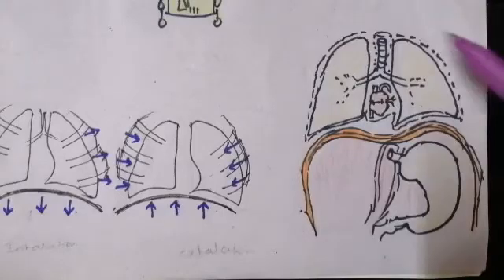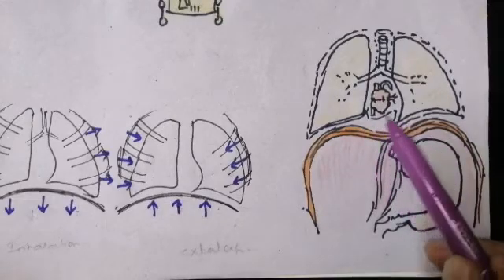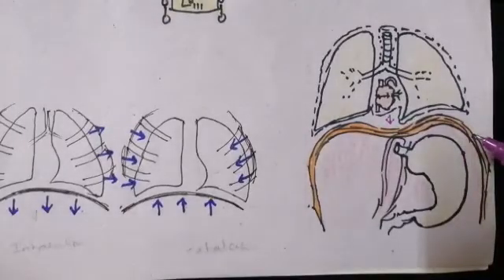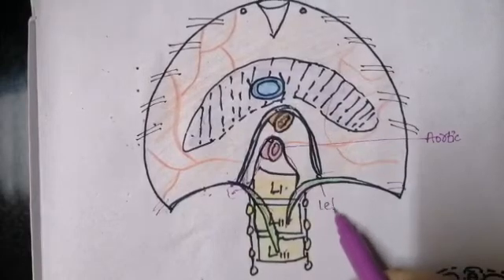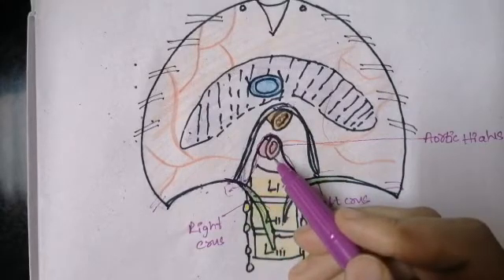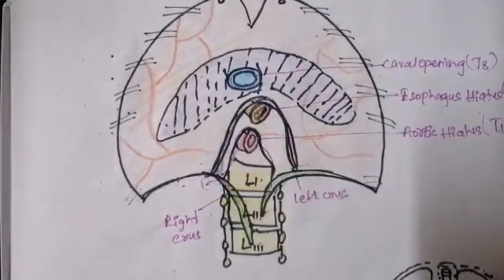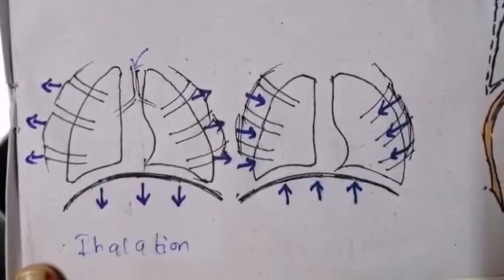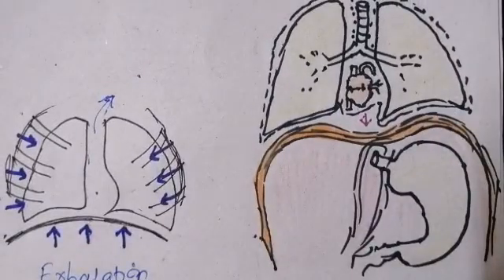DIAPHRAGM ANATOMY | MOVEMENT DURING RESPIRATION | AORTIC ESOPHAGUS, CAVAL OPENING| CRUS OF DIAPHRAGM